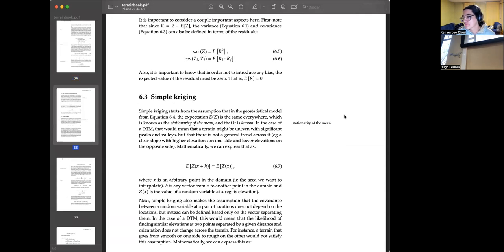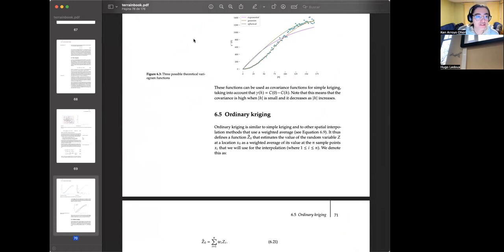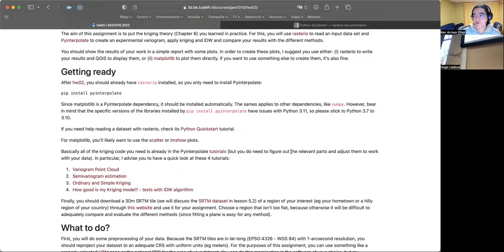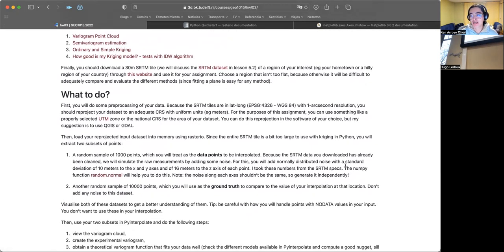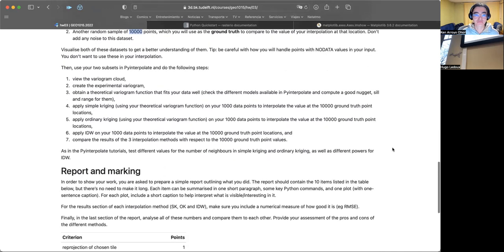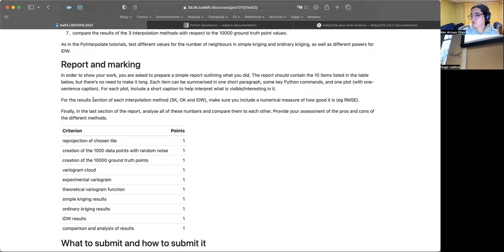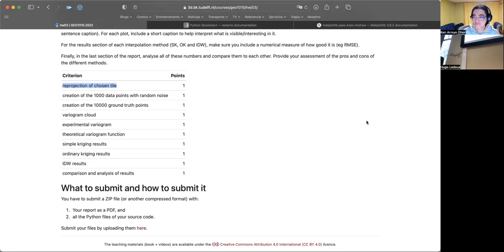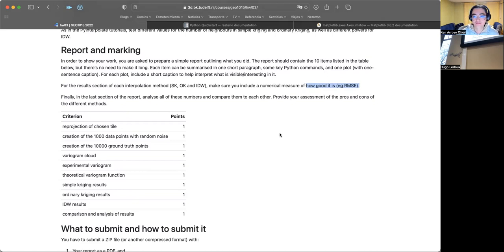GEO1015 | 2022 -- Homework 03 intro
Course 'digital terrain modelling' in the MSc Geomatics at TU Delft.